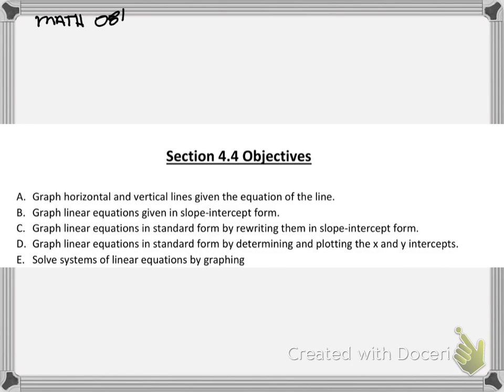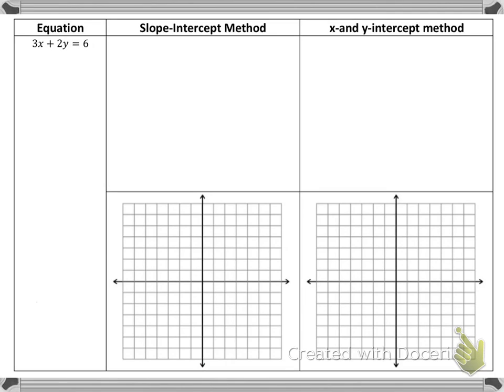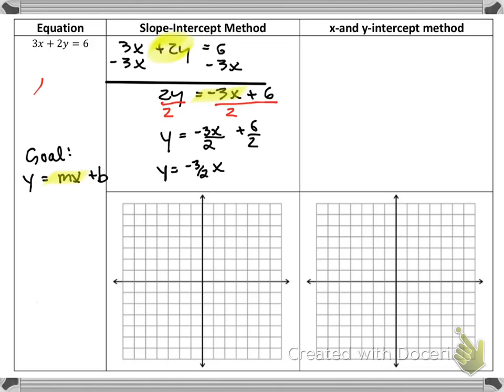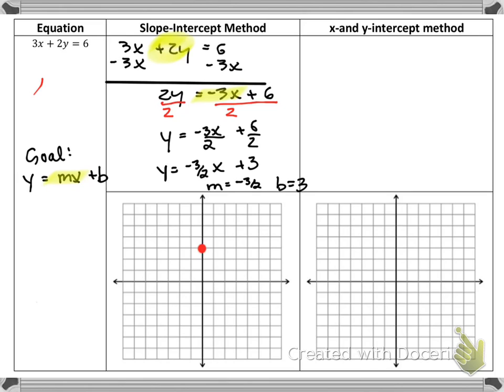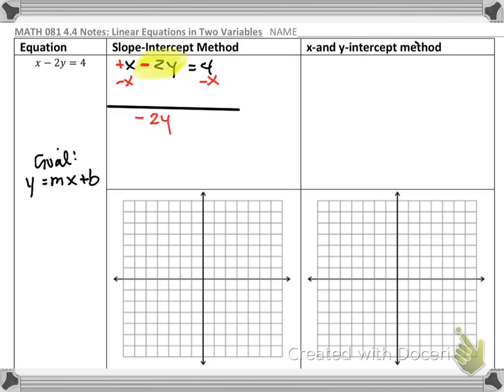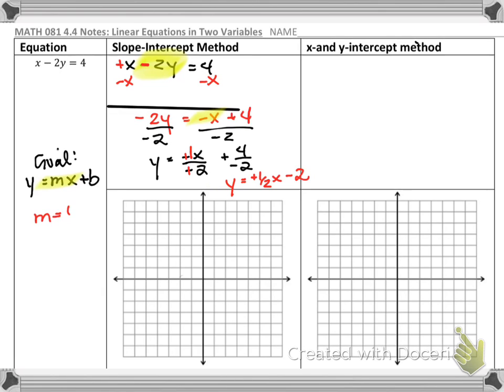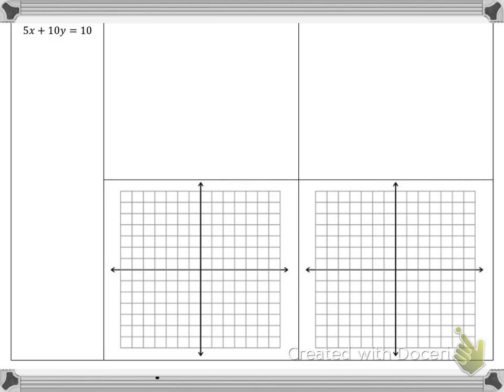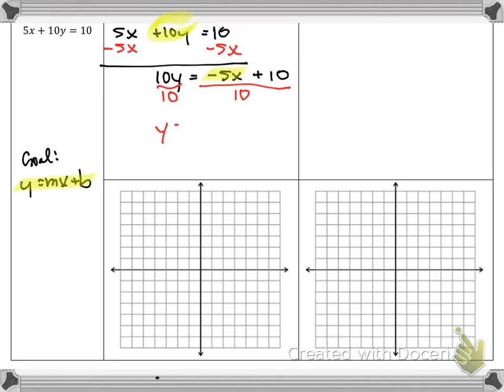MATH 081 4.4 Ax + By = C to y = mx + b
This video teaches you how to convert equations from standard form (Ax + By = C) to slope-intercept form (y = mx + b) and then graph those equations